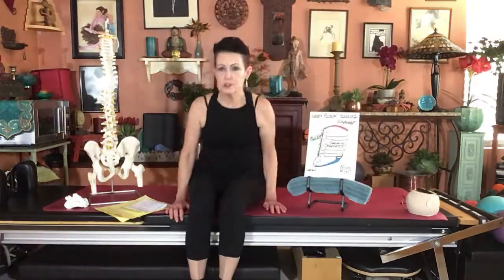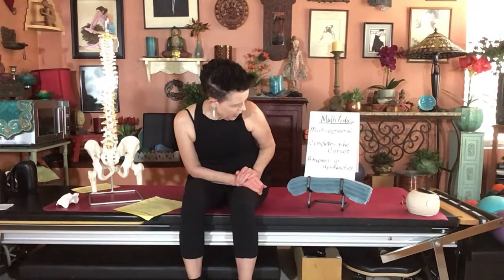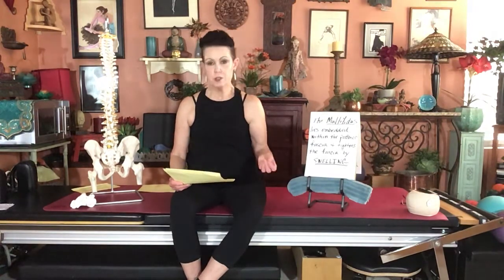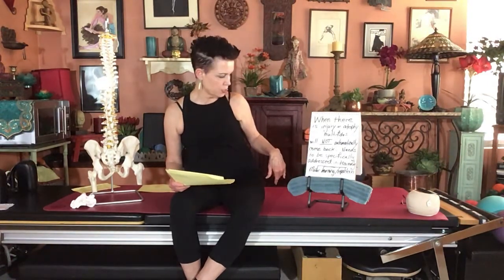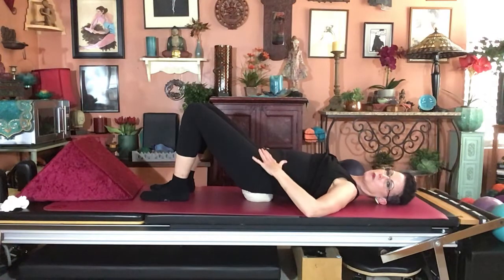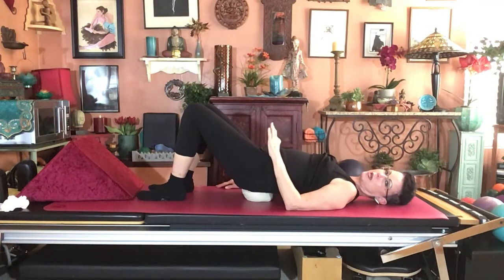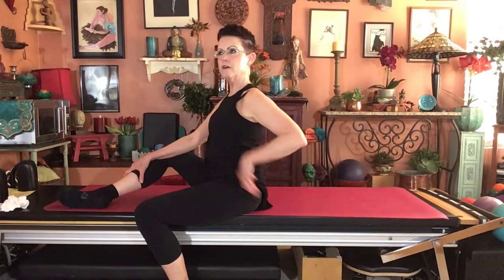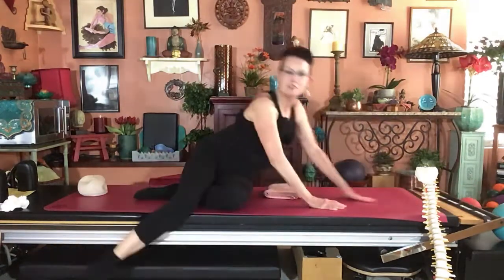DN-T 34 The Multifidus, How to Turn on Backside of the Core